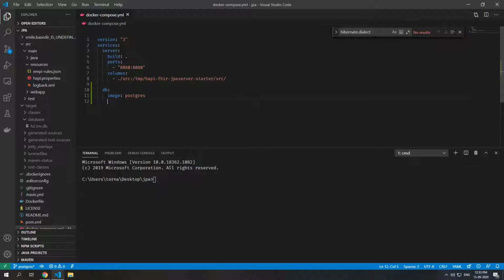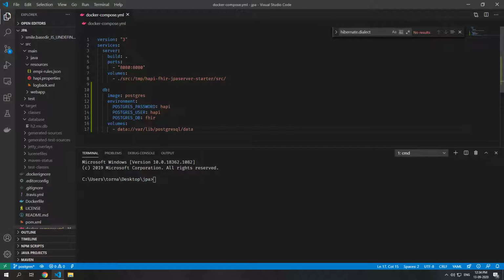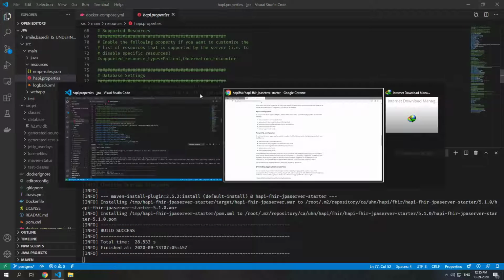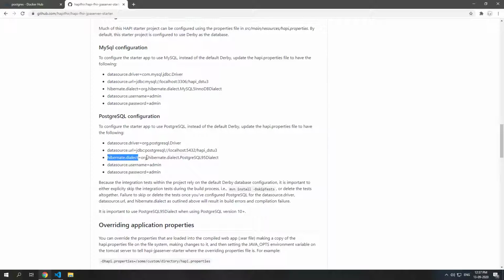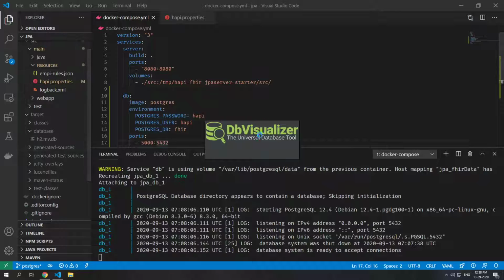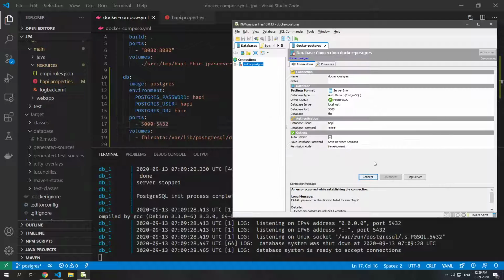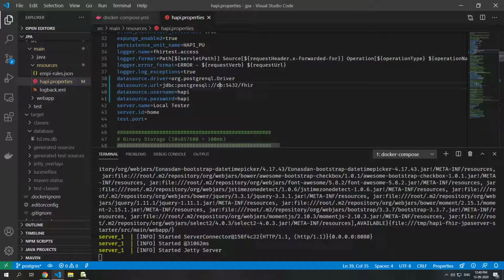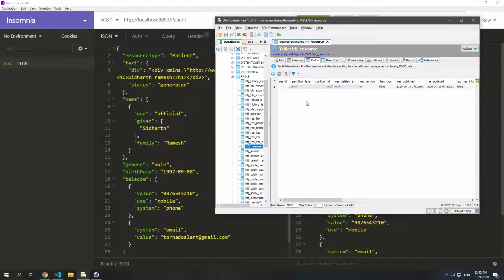FHIR Intermediate - How to Configure HAPI FHIR with Postgres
Do you want to become a FHIR 🔥 expert? You’ve just scratched the surface, master FHIR step-by-step with our Definitive FHIR Fundamentals Course.

Chapters:
0:00 - Introduction to Setting Up HAPI FHIR with Custom Database
0:23 - Adding Postgres Service to Docker Compose File
0:45 - Defining Environment Variables for Postgres
1:32 - Mounting Data Volume for Postgres
2:13 - Defining Volumes in Docker Compose
2:31 - Building the Docker Image for HAPI FHIR
2:57 - Configuring HAPI FHIR for Postgres in Properties File
4:45 - Running the Database Container
5:06 - Accessing Postgres Database Locally
5:44 - Connecting to Postgres Docker Instance with DBVisualizer
6:10 - Troubleshooting Database Connection Issue
6:43 - Restarting Database Container for Correct Setup
7:21 - Initializing HAPI FHIR with Postgres Database
7:57 - Note on Database Access Configuration
8:39 - Starting HAPI FHIR Server and Posting a Patient
9:10 - Verifying Data in Postgres Database
9:41 - Conclusion

💡 Why PostgreSQL with HAPI FHIR?
Choosing PostgreSQL for your HAPI FHIR project brings several advantages, including its reputation for reliability, robust feature set, and strong community support. By following this guide, you'll be able to leverage PostgreSQL's capabilities for your healthcare applications, ensuring efficient data management and scalability to meet your project's needs.

🔥 What You Will Learn:
- Docker Compose Configuration for HAPI FHIR and PostgreSQL: Dive into setting up your Docker Compose file to include a PostgreSQL service, configuring environment variables, and ensuring data persistence across reboots by defining volumes.
- Environment Setup and Verification: Learn how to configure the PostgreSQL image within Docker, including setting up user access and establishing a secure password. Plus, discover how to mount the database volume to a specific local directory for data persistence.
- Adjusting HAPI FHIR Properties for PostgreSQL: Step through the process of modifying the hapi.properties file to switch from the default H2 database driver to PostgreSQL. This section includes adapting the data source URL, user name, and password to match your Docker PostgreSQL configuration, as well as changing the Hibernate dialect for PostgreSQL compatibility.
- Database Initialization and Testing: After setting up the database and adjusting the HAPI FHIR properties, find out how to initialize HAPI FHIR with PostgreSQL. Follow our walkthrough on running the database service and the HAPI FHIR server, then testing the setup by posting patient data to ensure the integration works correctly.